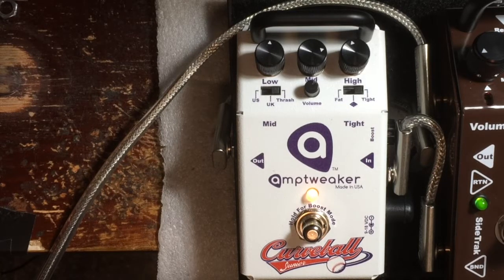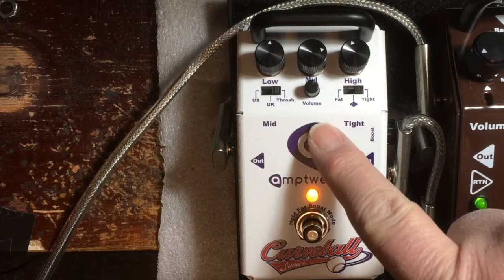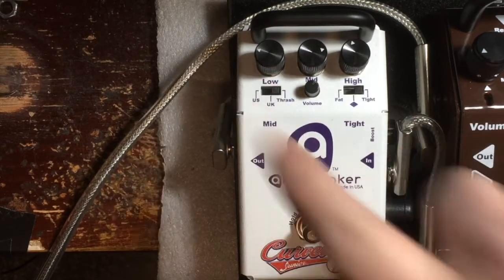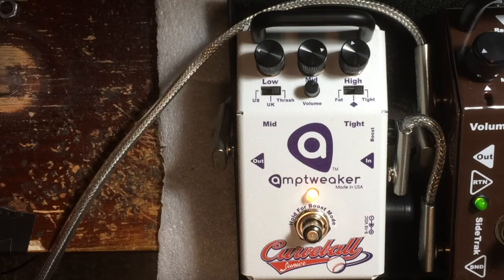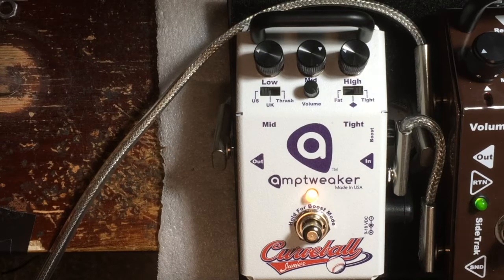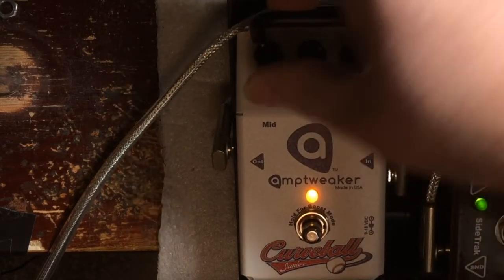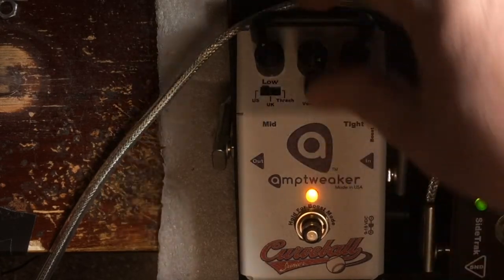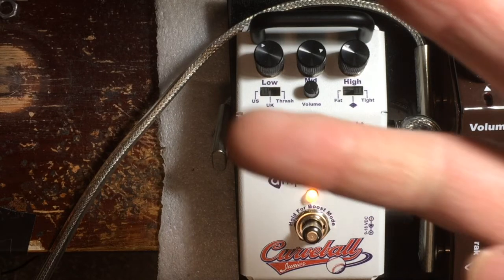Amptweaker Curveball driving a 5150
Here I boosted the input of a 5150 crunch channel using the Amptweaker Curveball Jr, and show you a bunch of variations you can get with it. well, mostly how tight it can sound. There's also a section at the end of how you can do the Parked Wah sounds with it. This was recorded on a M-Audio Microtrak, iPhone for the video, using a PRS Santana SE, into a block letter 5150 and a Kustom birch ply 412 with V30 speakers.